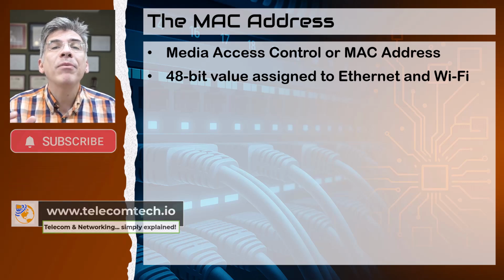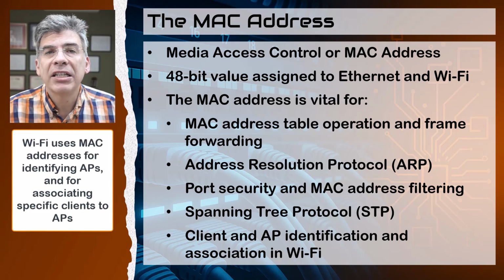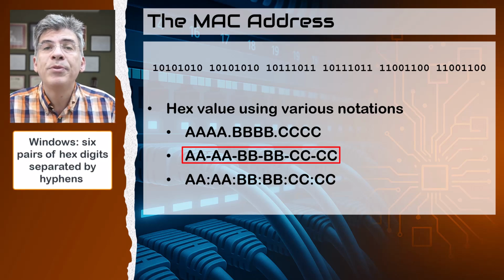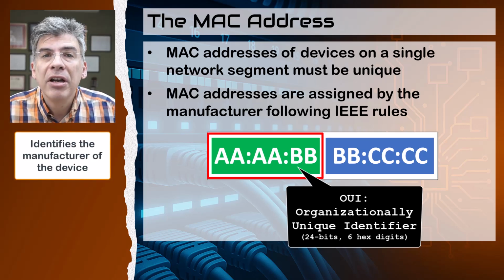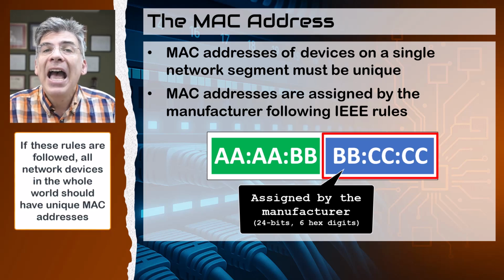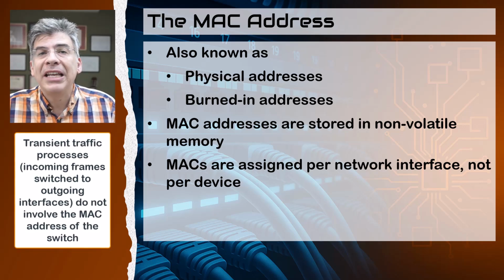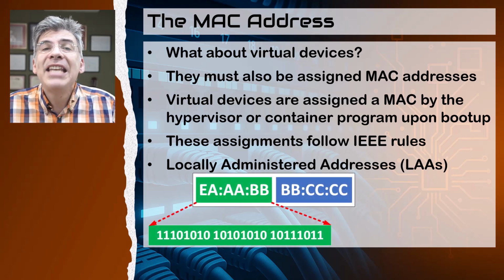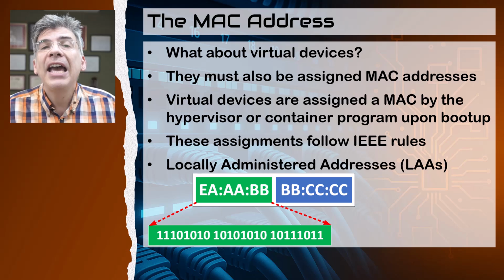What Is a MAC Address? | Ethernet & Layer 2 Simply Explained!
📚 Full networking courses, labs, quizzes, PDFs, and more!

What is a MAC address and why is it so important in networking?

In this video, we simply explain the Ethernet MAC address, one of the most fundamental concepts in computer networking and Layer 2 communication.

You’ll learn:
- What a MAC (Media Access Control) address is
- Why MAC addresses are 48-bit values and how they’re written in hexadecimal
- The different MAC address formats used by Cisco, Windows, Linux, and macOS
- How MAC addresses are assigned using the IEEE OUI system
- Why MAC addresses must be unique on a network segment
- What burned-in (physical) addresses are—and whether they can be changed
- How MAC spoofing works
- How virtual machines and containers get MAC addresses
- What locally administered MAC addresses (LAA) are and how the U/L bit works

MAC addresses are used everywhere in Layer 2 networking: Ethernet switching, ARP, port security, STP, and Wi-Fi association, so understanding them is essential for anyone learning networking, studying for certifications, or working in IT.

☑️ Chapter list:
00:00 Introduction
00:09 The MAC Address and its Uses
02:19 MAC Address Notation
03:35 MAC Address Uniqueness
05:27 The nature of MAC addresses
07:06 Virtual MAC Addresses
09:27 Summary

Corrections
8:18 The U/L bit is the second least significant bit of the first octet, which overall is the 7th bit and not the 2nd bit of the MAC address.  Thanks to @garbacz_bordowy for pointing this out!